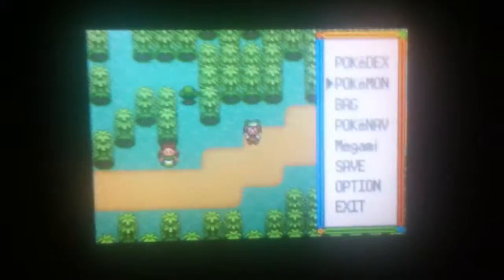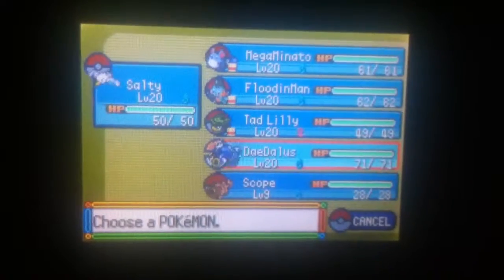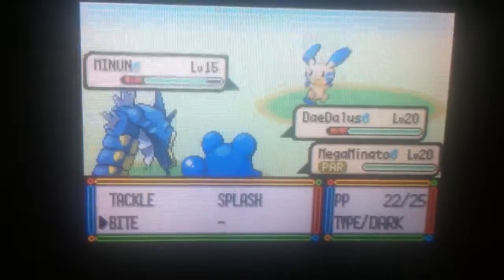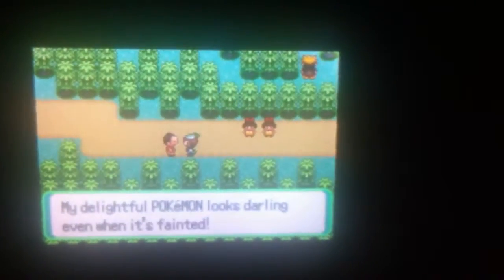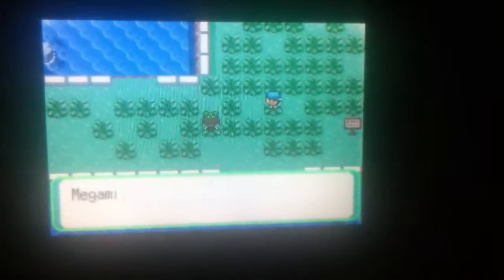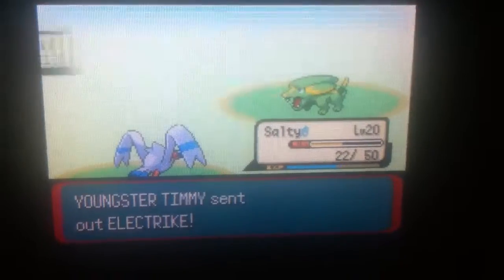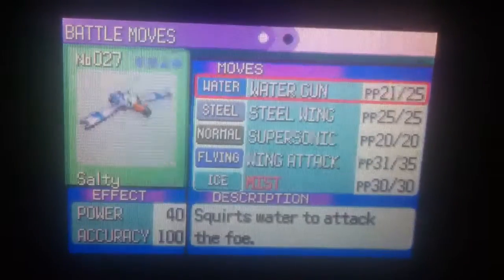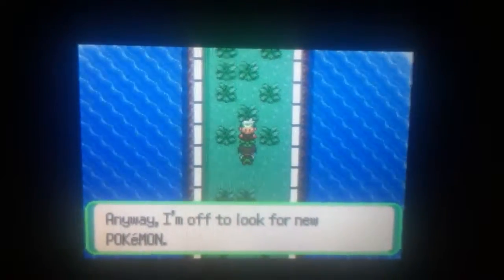Let's Play Pokemon Emerald! Part 23: Flood vs Brendan!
I am an adult who occasionally opens packs based on a pretend game played by insane Egyptians who thought monsters were actually summoned from stone tablets.  It is fun.  I like to open cards that are brand new.  *Inhale* Nothing like that NEW Card smell!  lol.

 I also enjoy occasional Dueling.  Most of the decks I make are more fun-based than winning based.   Lastly, I tend to try to recruit curious bystanders to sit down and play the game as well.  Although it does require a lot of time and patience, it is fun to watch a newcomer duel and sometimes win.